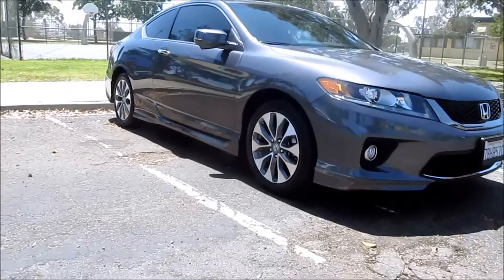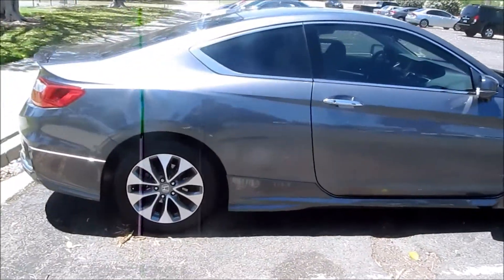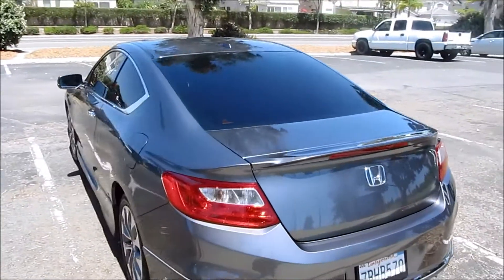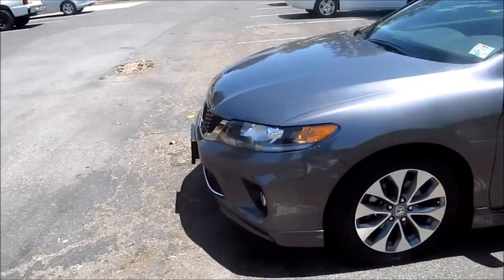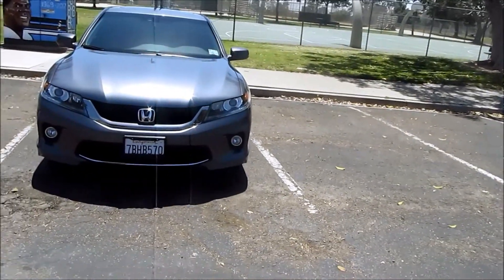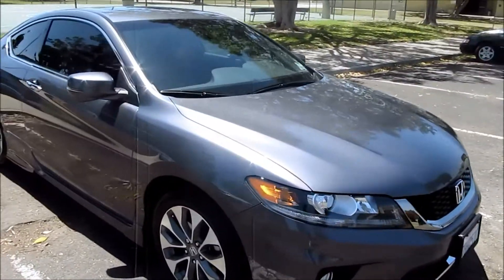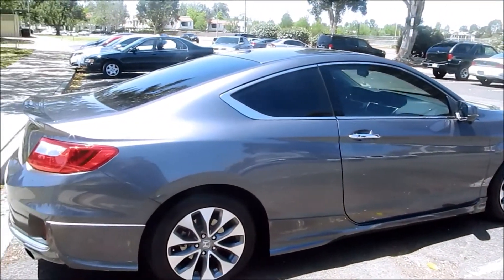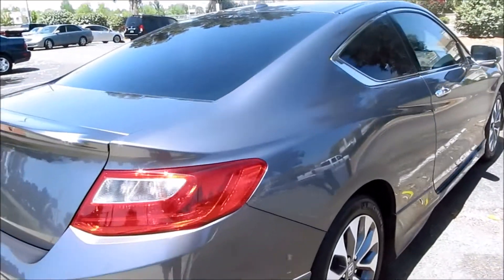2013 Honda Accord Coupe EX-L (10 Month Exterior Update)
10 months update on my Accord. No dents, No dings, and No scratches. I do not have a garage or car port and the car sit outside all day.

7500 Miles

15-20min car wash with no rinse solution.